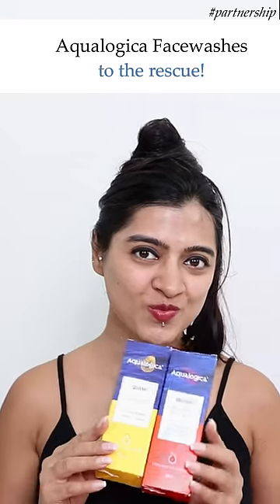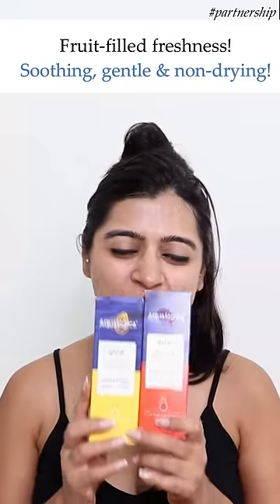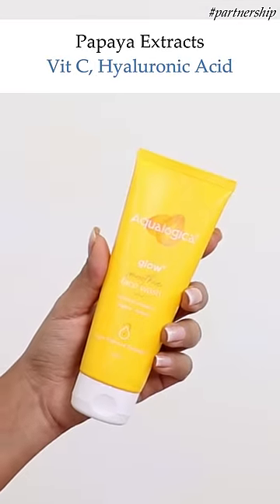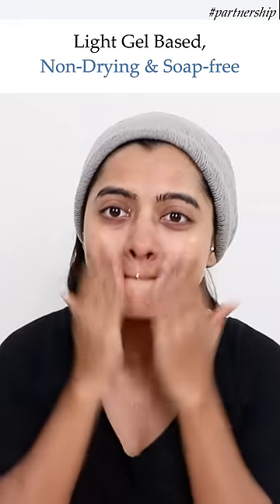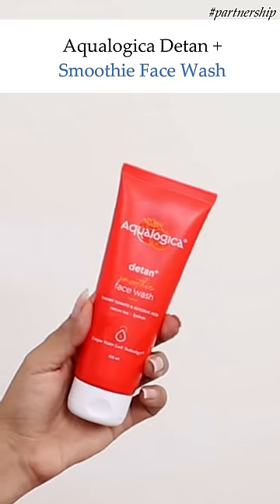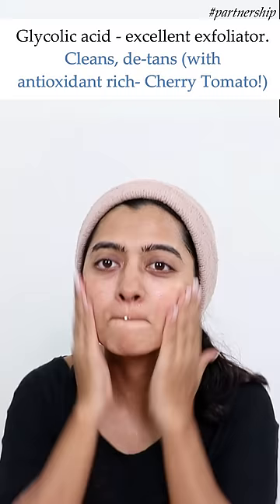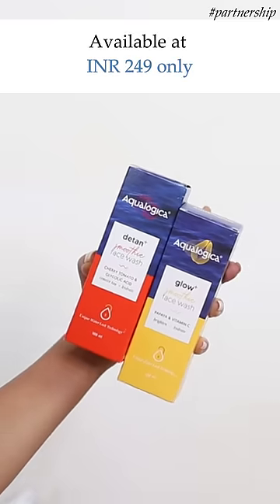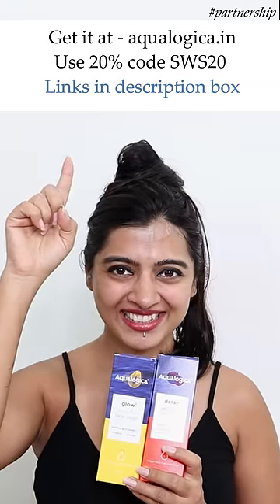Aqualogica Face wash Review: Get Glowing skin This Summer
▶ Youtube Library